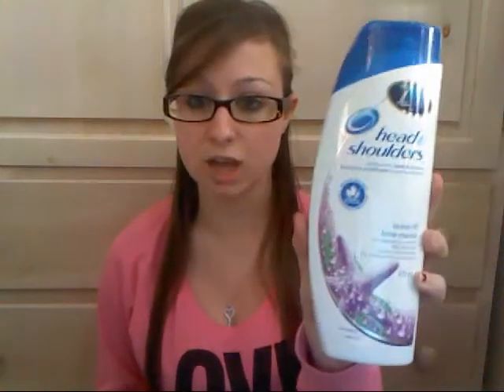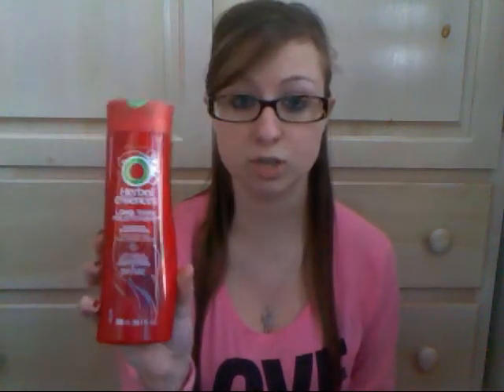Mini Drugstore Haul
OPEN ME!